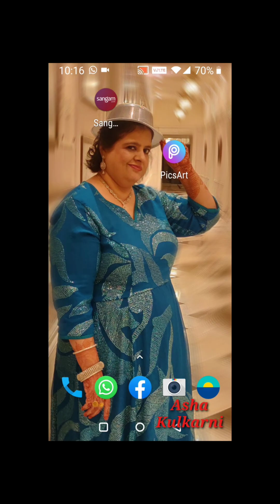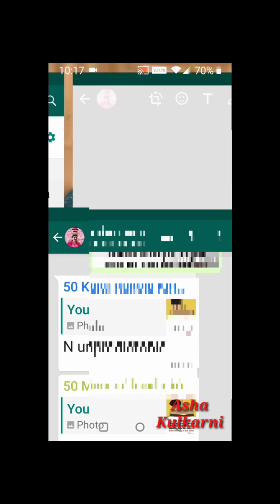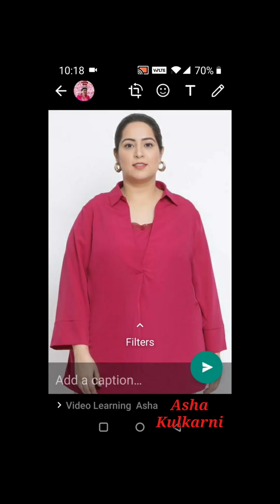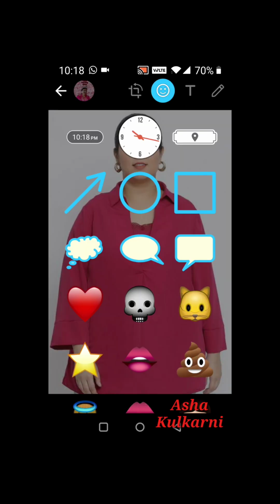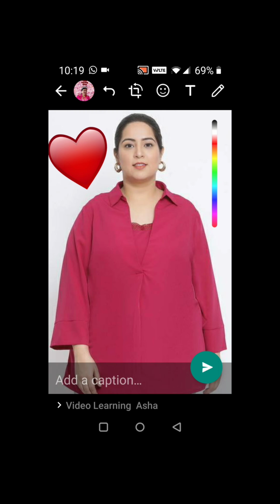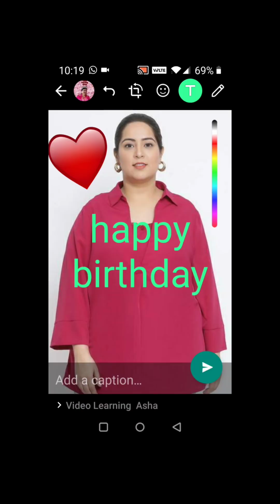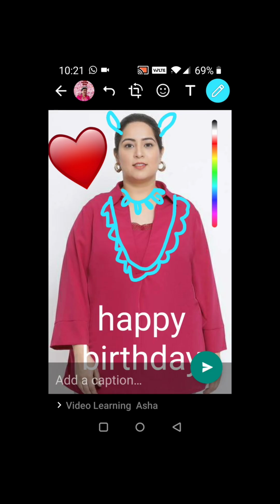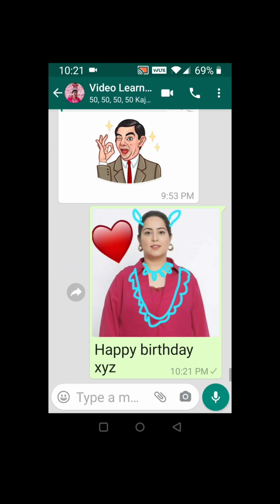Quick way to make a birthday card in whatsapp